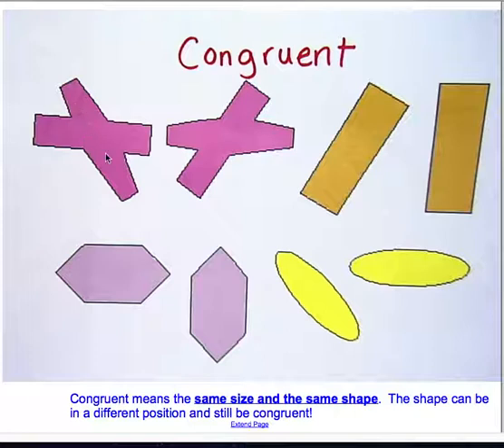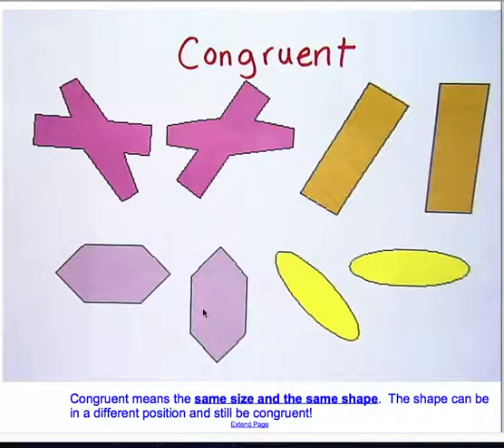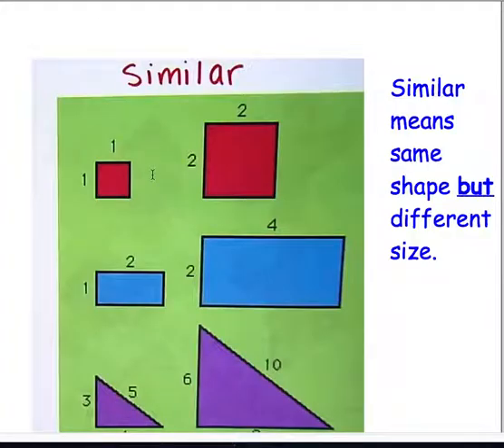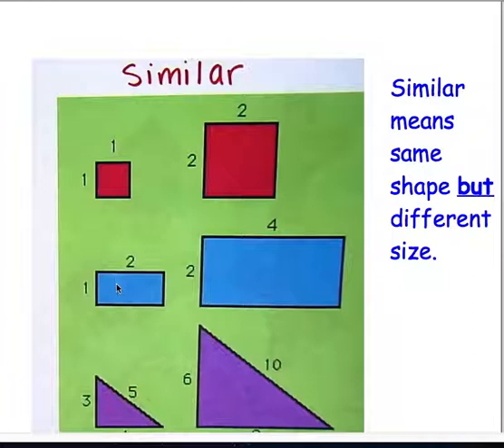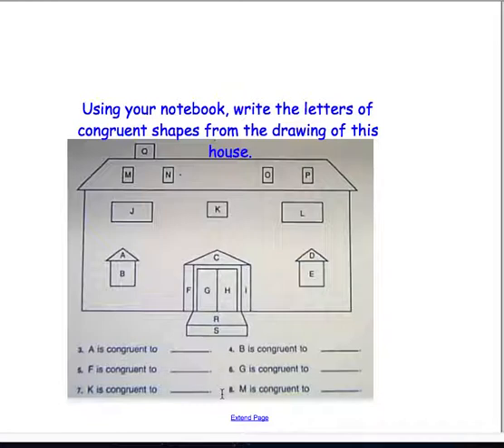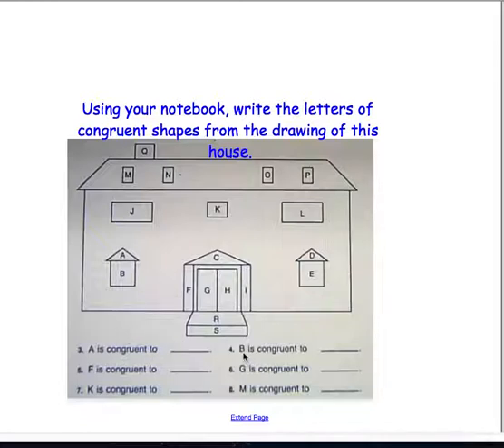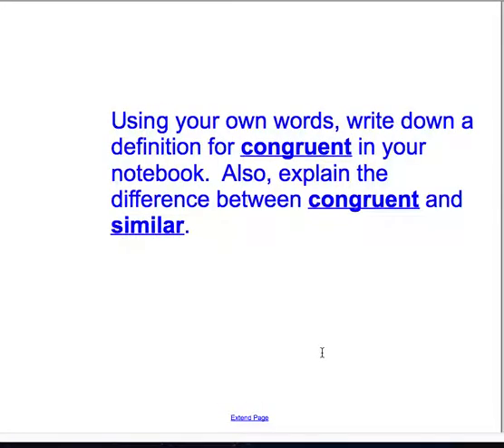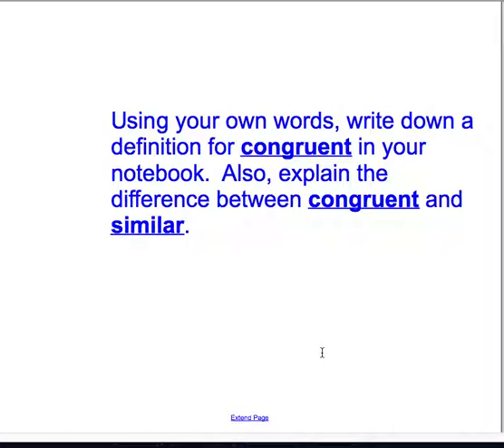Congruent versus Similar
Looking at the difference between Congruent and Similar shapes